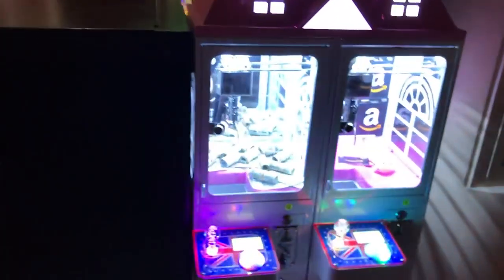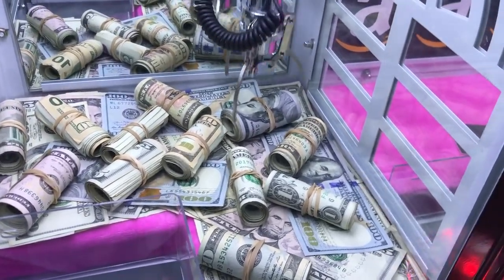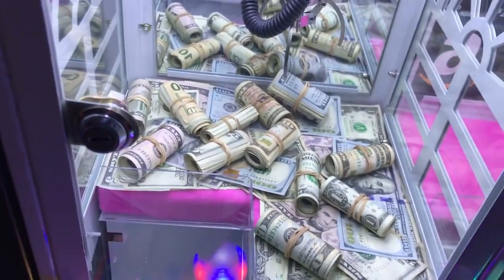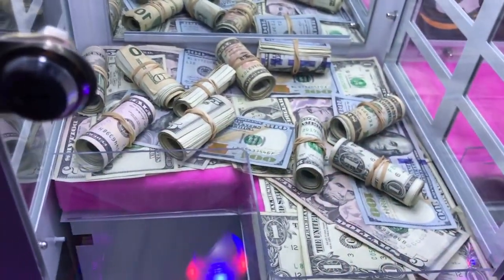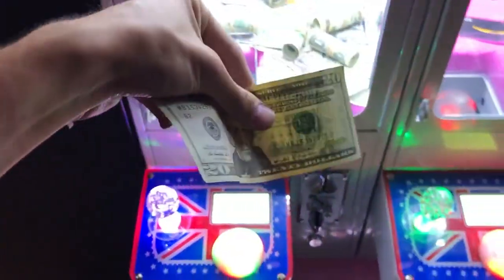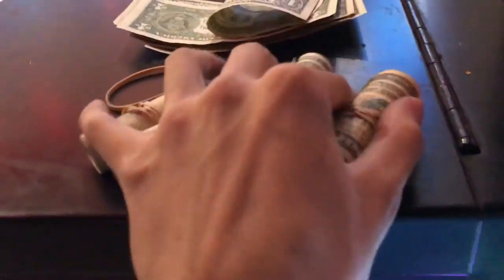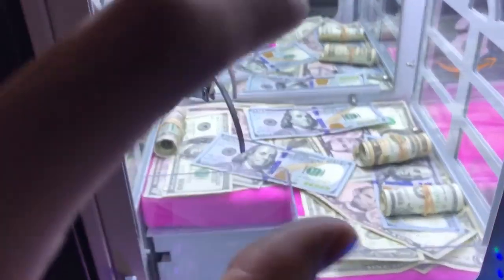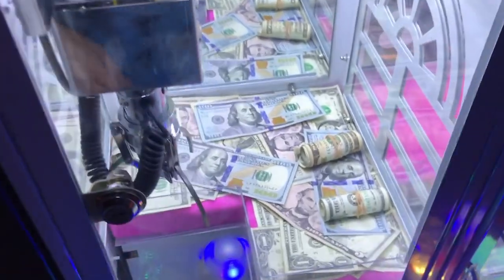HUGE WINNING MONEY IN CLAW MACHINE